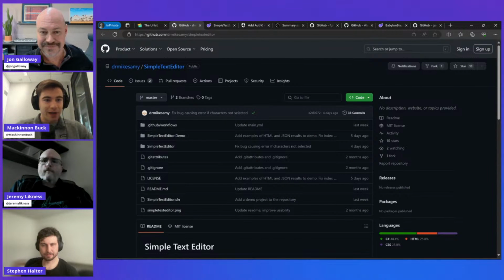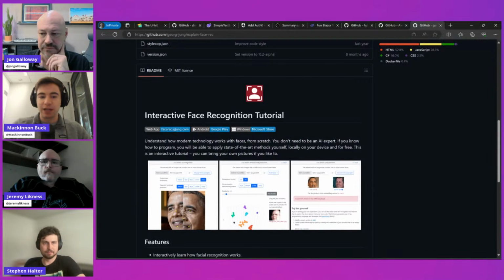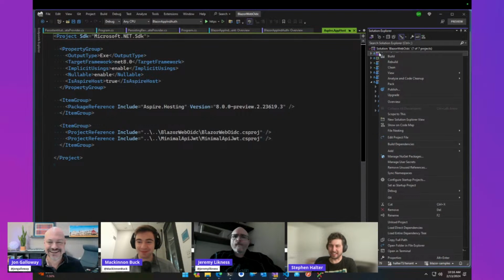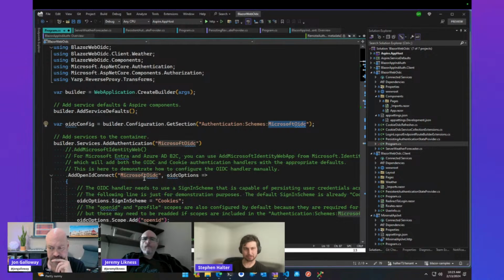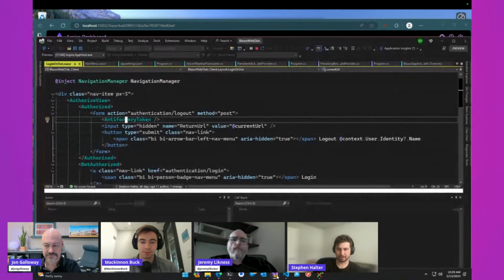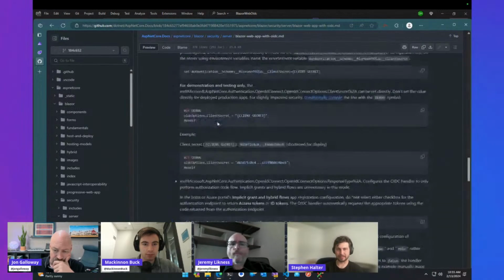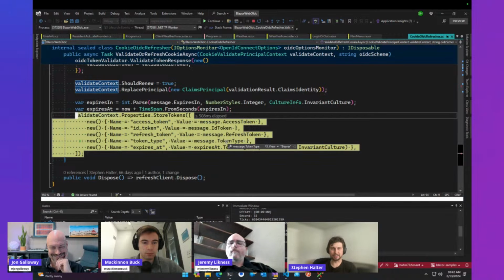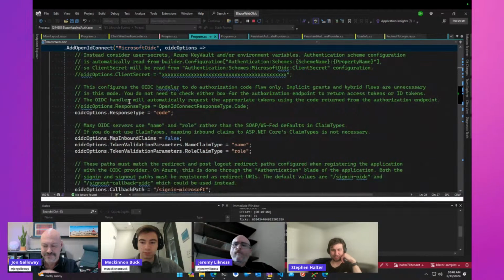ASP.NET Community Standup - Modern Blazor Auth with OIDC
Join us as we explore how to connect a Blazor app to Microsoft Entra using OIDC and the BFF pattern.

⌚ Chapters:
00:00 Countdown
03:06 Welcome to the ASP. NET Community Standup
03:48 Community Links
11:23 Demo - Blazor Authentication
51:44 Q&A
01:00:52 Wrap

Featuring: Stephen Halter (@halter73), Jeremy Likness (@jeremylikness), Jon Galloway (@jongalloway), Mackinnon Buck (@MackinnonBuck)